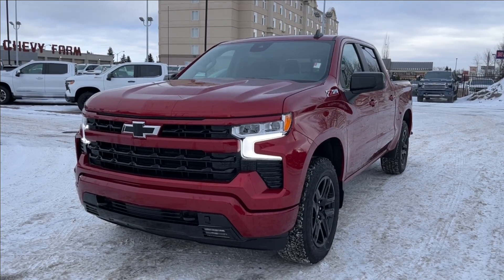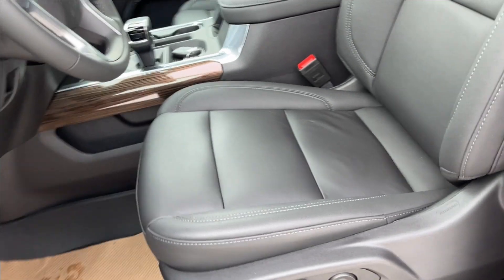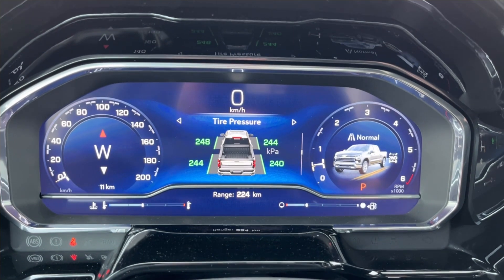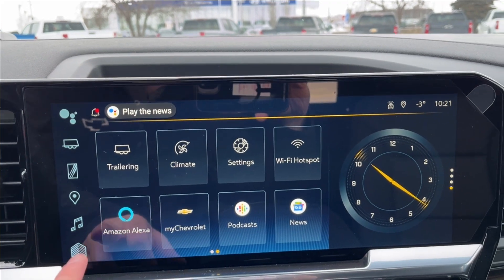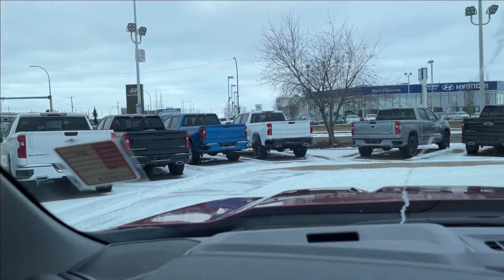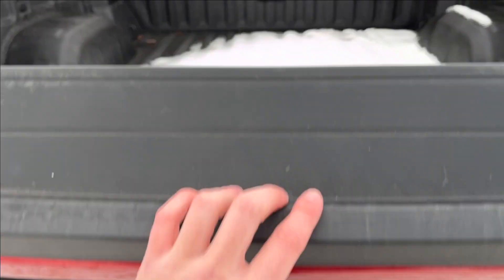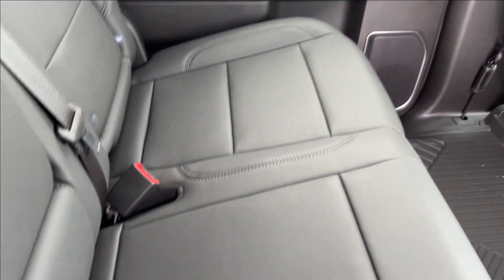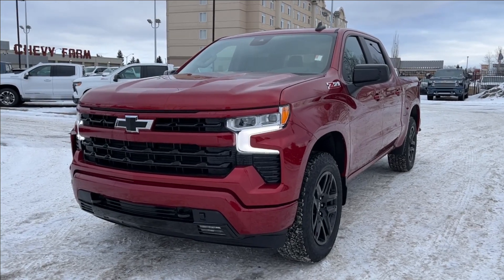2024 Chevrolet Silverado 1500 RST Review - Wolfe Chevrolet Edmonton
Vehicle pricing includes our Wolfe Pack Advantage, the package includes paint protection film, enrollment in our oil changes for life program and all-in pricing. *RST & Z71 Packages *5.3L V8 *4WD *Body Color Matched Door Handles & Mirrors *Bumper Steps *Chrome Dual Exhaust *Digital Speedometer *Apple Carplay & Android Auto *Backup Camera *WiFi Hotspot *Heated Seats *Heated Steering Wheel Looking good from every angle doesn’t mean compromising on capability. The Silverado RST proves this point easily with a 5.3L V8 Engine and an 10-Speed Automatic transmission. The body-colour accents and a black bowtie provide a strong stance that is backed by ingenuity and capability. You’ll find towing to be a breeze with the trailering package, and features like hitch guidance. Class exclusive features like OnStar capabilities and the CornerStep bumper make the Silverado an obvious choice whether you are looking for a daily driver or a work truck. LED lighting and bed lighting ensure that you can see in the dark, no matter when it gets dark. Enjoy a suite of comfort and convenience features when you hop inside. Starting with a 10-way power, heated driver seat and leather-wrapped heated steering wheel, you will be comfortable wherever you are going. With the dual zone climate, you can find the right temperature for each passenger, and remote start will help warm up and cool down the vehicle before you even climb in. The tilt and telescoping steering wheel offers easy access to changing the volume, the station, the cruise control settings and the dash screen without having to take your hands off the wheel. With audio options that include radio, bluetooth and even Apple Carplay and Android Auto capabilities, you will be ready for wherever adventure takes you. Stop in today and find your next adventure in a Silverado 1500 RST.   **0% financing for 48 months. Cost of borrowing $0. Inclusive to retail in stock / in transit Wolfe Chevrolet Silverado 1500’s. Excludes all factory orders. Program not to be combined with preferred pricing or GM employee pricing.

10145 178 St NW Edmonton, Alberta T5S 1E4